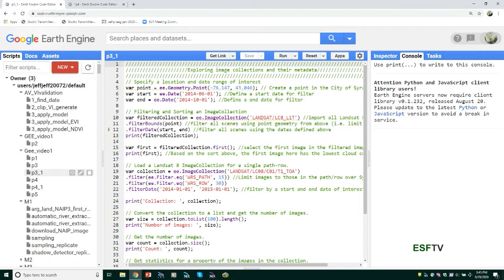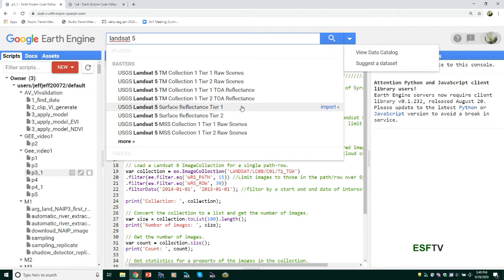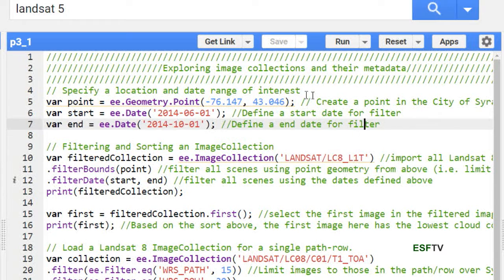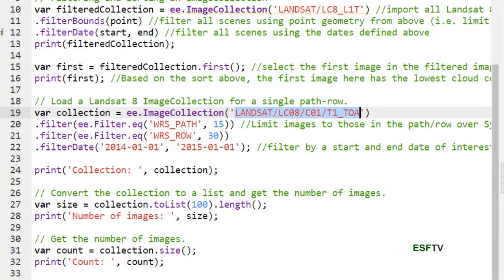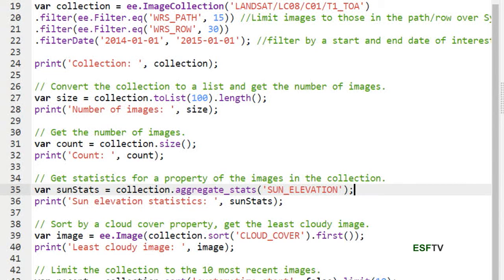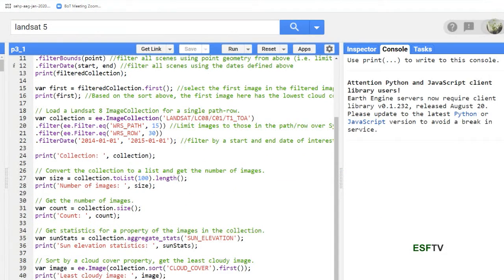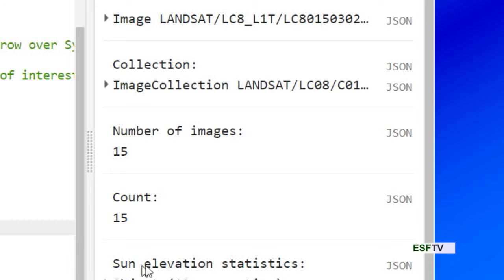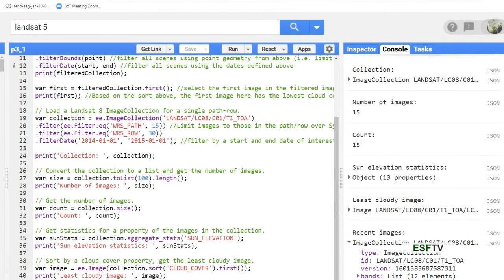Google Earth Engine - Tutorial 6: Image Collection Exploration